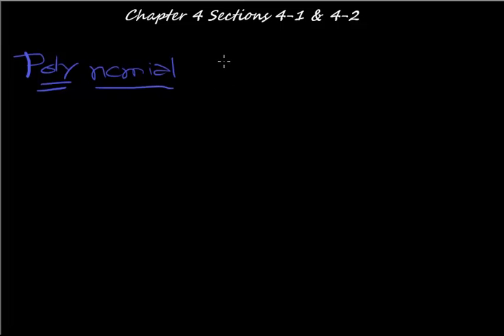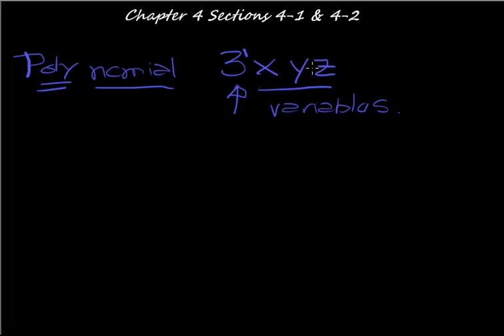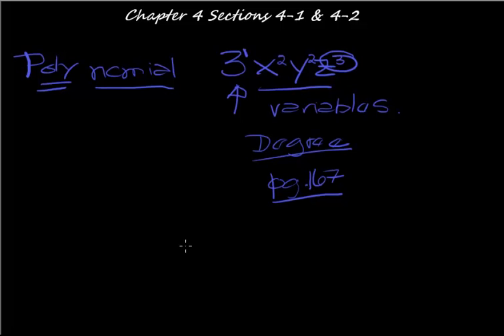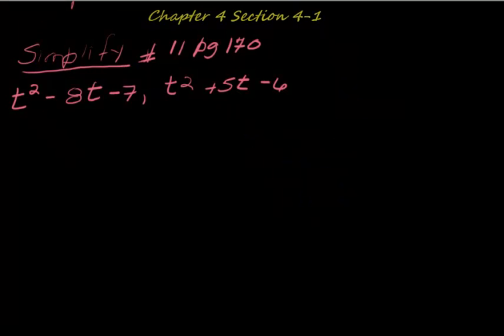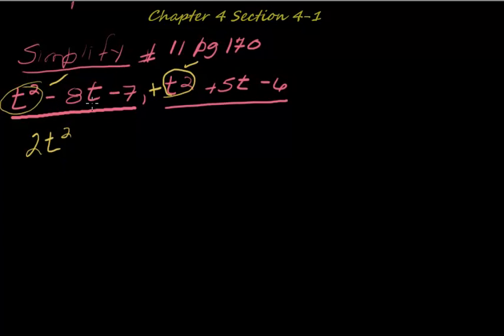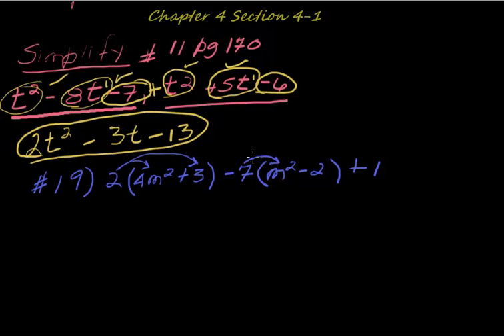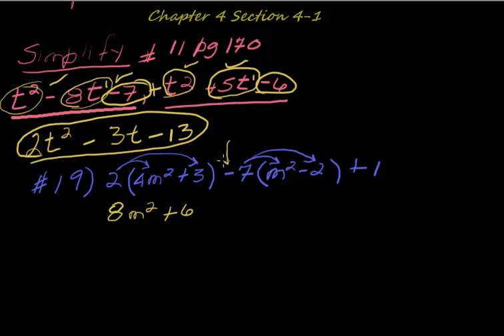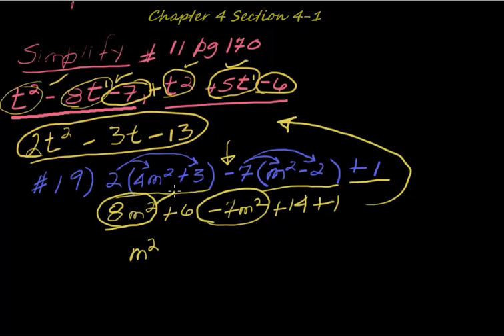Algebra II Chapter 4